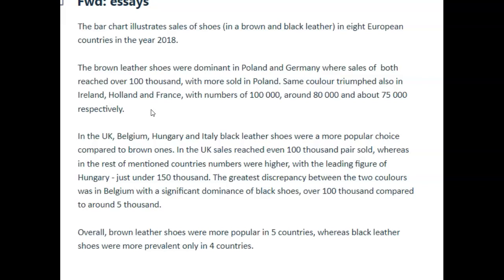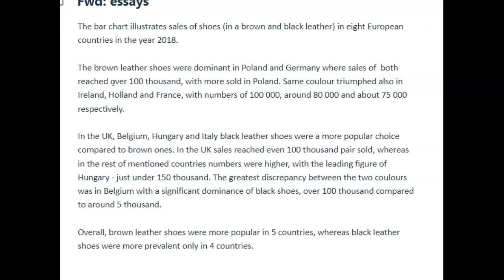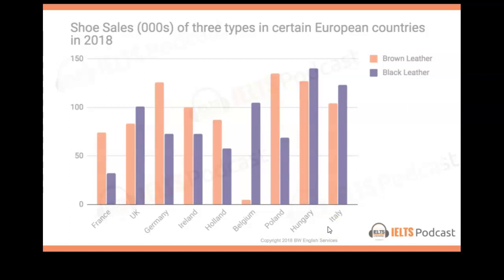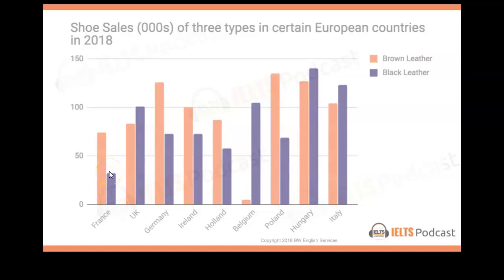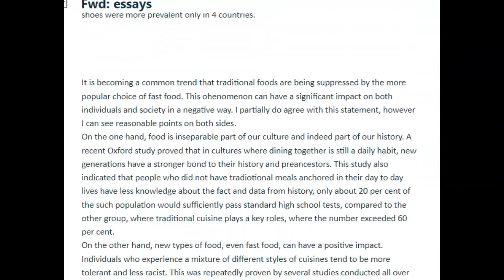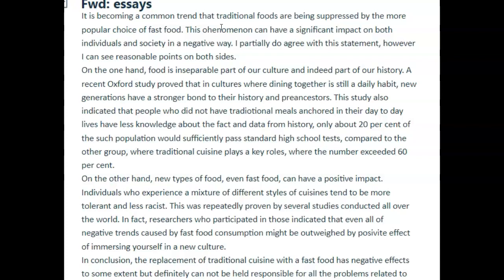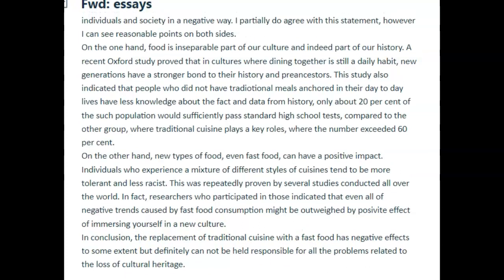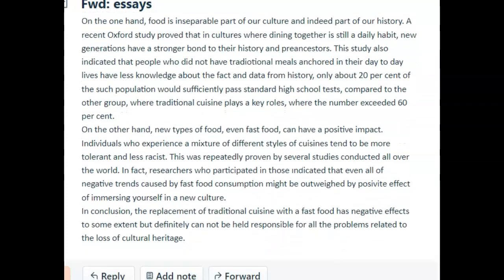IELTS Essay Correction - Nice work!